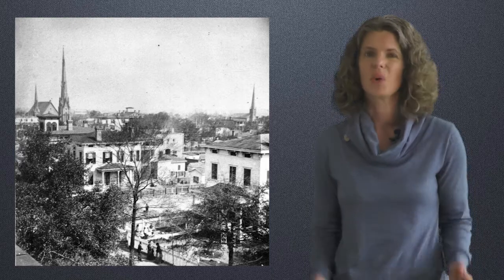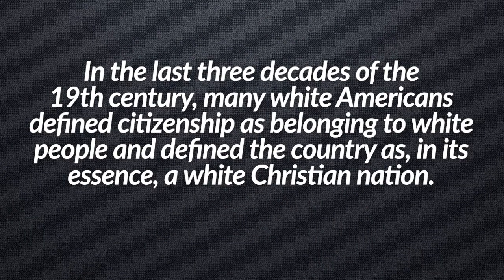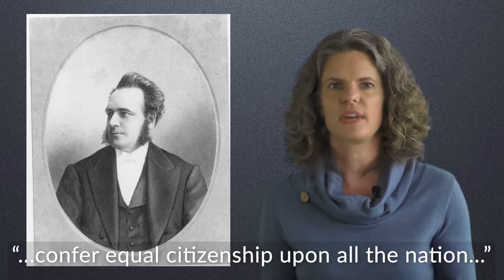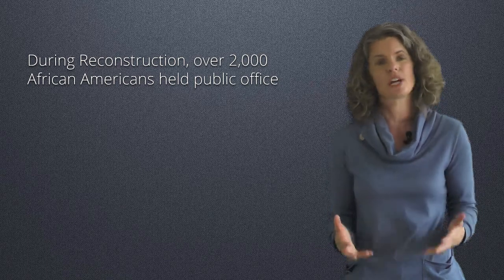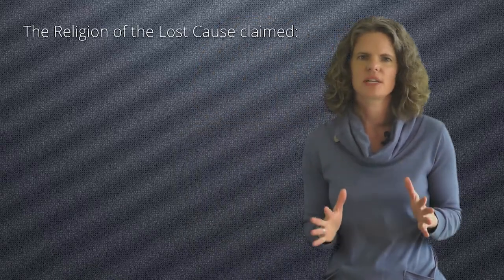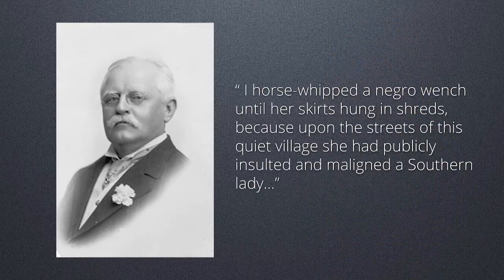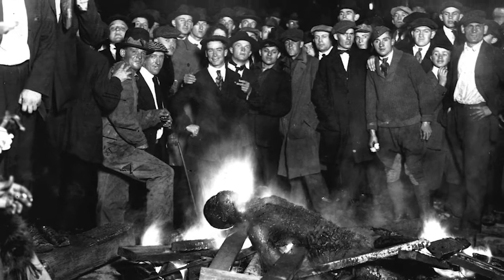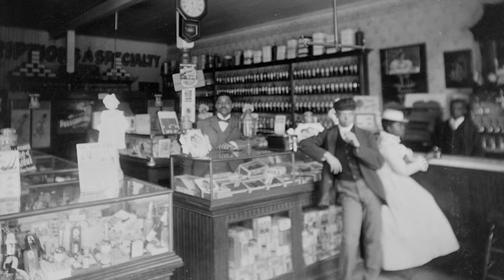Episode Five: Reconstruction, American Redemption?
In 1898, a group of white men in Wilmington, North Carolina overthrew the town’s elected (and somewhat racially progressive) Republican leaders. The coup was part of what many white Southerners called “redemption,” or the taking back of the South from what they considered black and northern rule. In this episode, we are going to explore how in the last three decades of  the nineteenth-century, many—but not all—white Americans, most of whom were Christians, defined citizenship as belonging only to white people and defined the country as, in its essence, a white, Christian nation.

Crowd of People Gathered in Street to Watch the Lynching of Jesse Washignton, Miscellaneous Items in High Demand, PPOC, Library of Congress [Public Domain],

Dwight L. Moody, Copyright by Barron Fredricks, NYC.D11791 U.S. Copyright Office. [Public Domain],

Tuskagee History class, Johnston, Frances Benjamin, photographer. History class, Tuskegee Institute, Tuskegee, Alabama. Alabama Tuskegee, 1902. Photograph.

Kindergarten at Haines Normal and Industrial Institute, Augusta, Georgia. Augusta Georgia, ca. 1900. Photograph.

Interior view of "Dr. McDougald's Drug Store," W. E. B. DuBois, Georgia, 1899. [or 1900] Photograph.